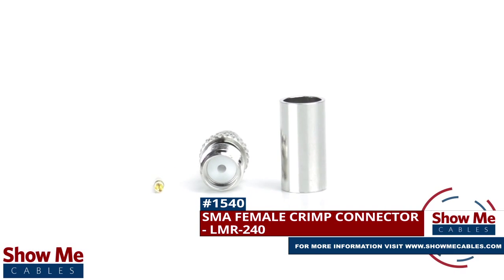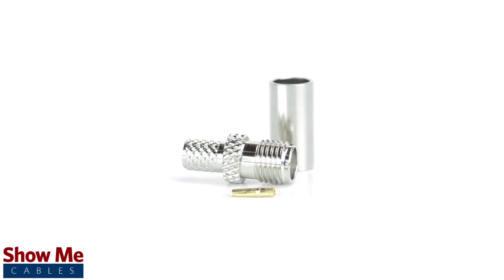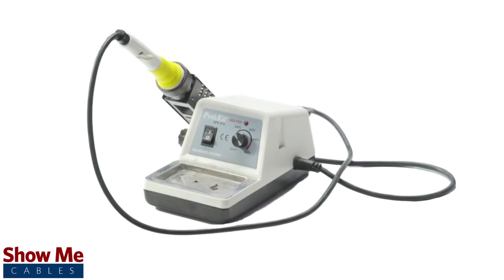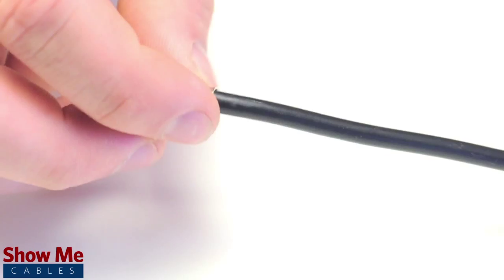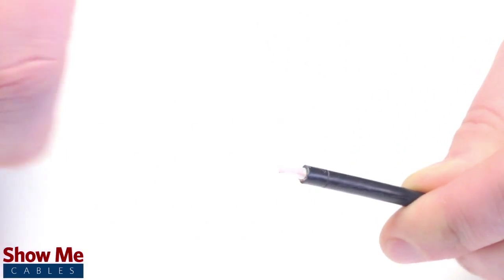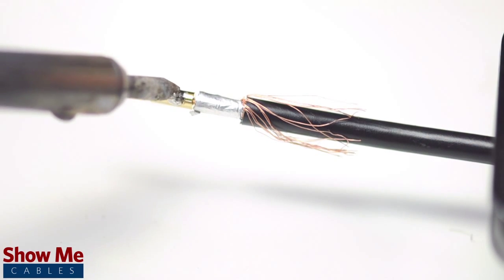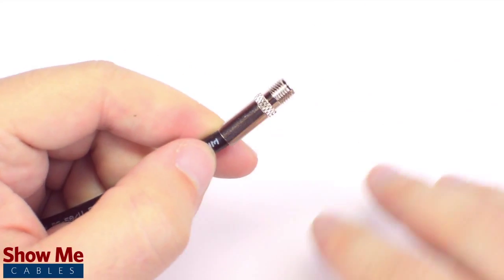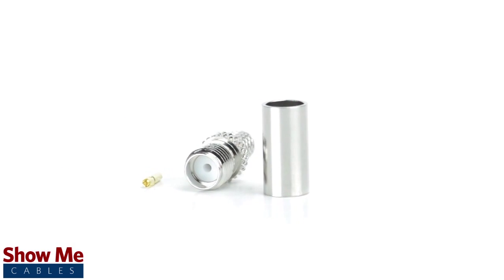SMA Female Crimp Connector For LMR-240 - Perfect For DIY Installs!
Our SMA Female Crimp connectors for LMR-240 will provide a simple solution for your wiring needs.

Congratulations, you have successfully installed the SMA Female connector.